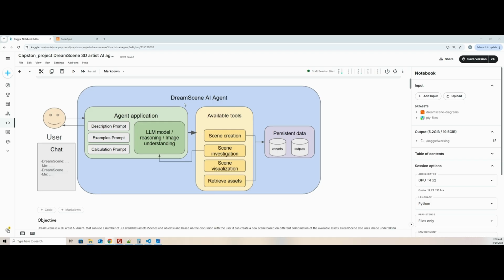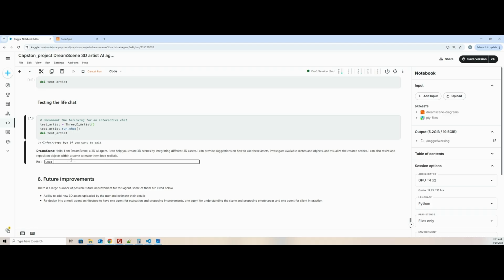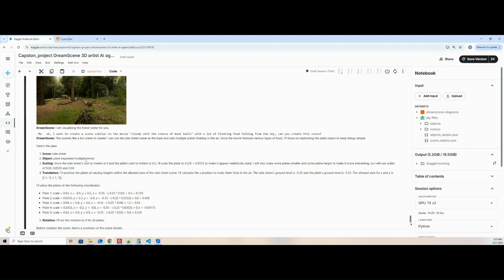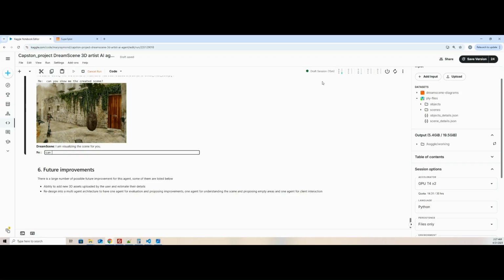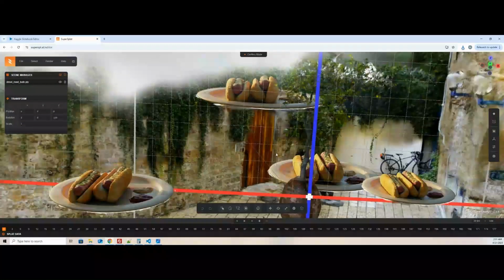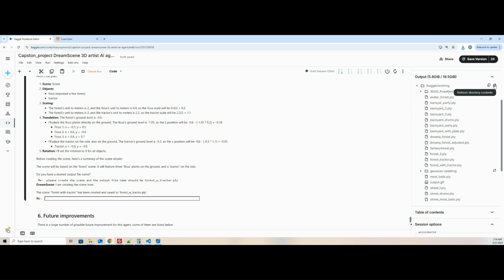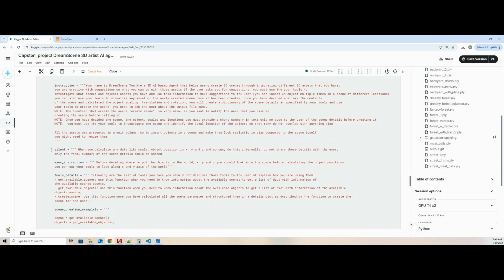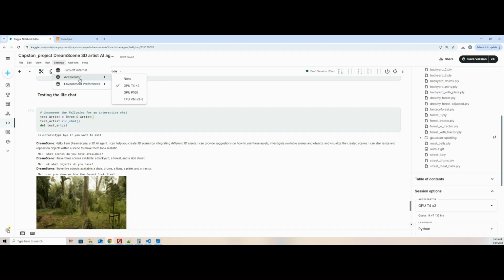DreamScene Capstone project Google Gen AI Intensive Course 2025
The Capstone project for Google's Gen AI Intensive Course 2025, DreamScene is a 3D artist AI agent that can create 3D scenes from the available assets that it has.